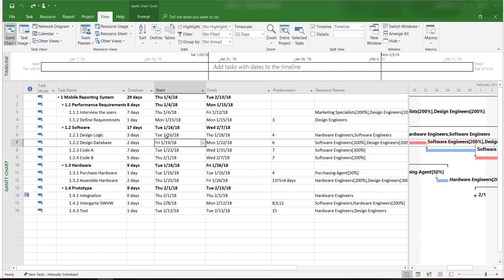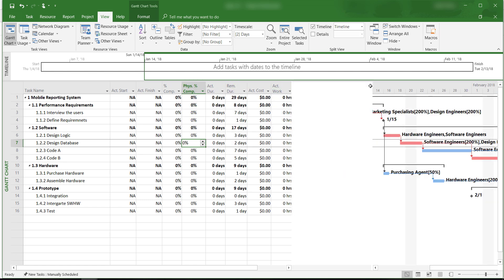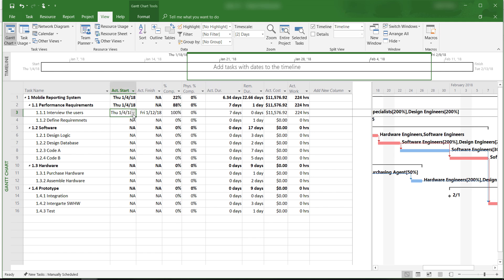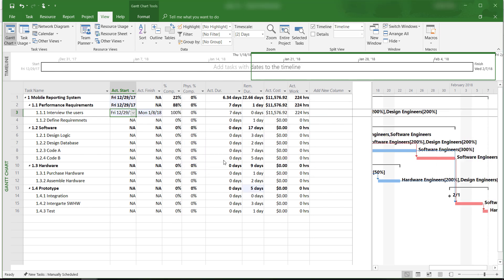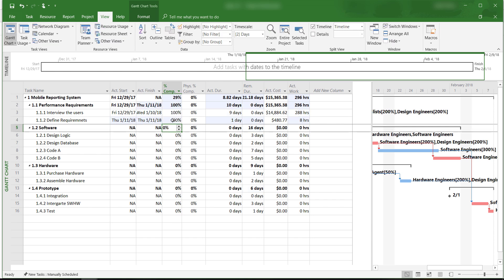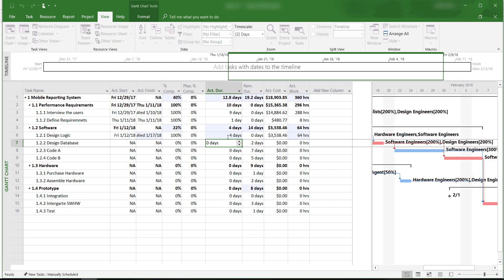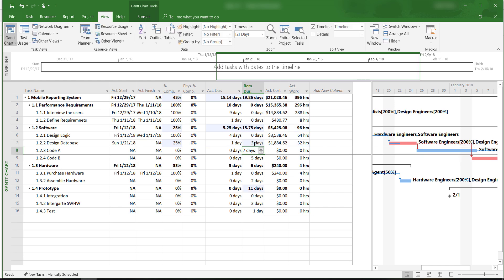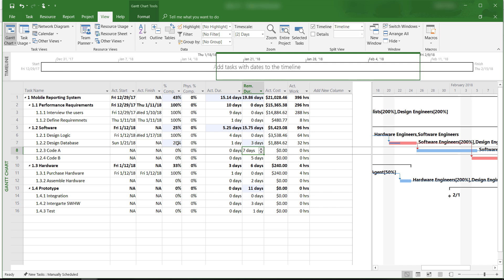MS Project Tutorials 18: Actual Progress and Project Tracking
Welcome to Microsoft Project 2016 tutorials.

In this video, I'll show you how to enter actual project information and keep track of project progress.